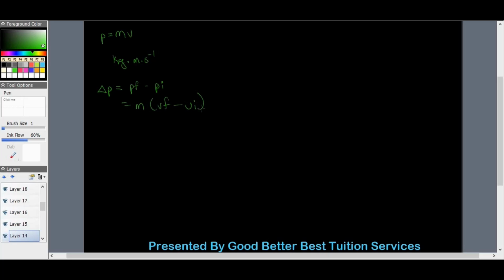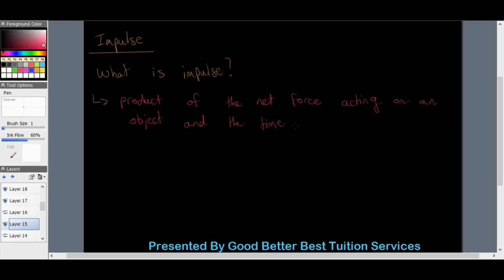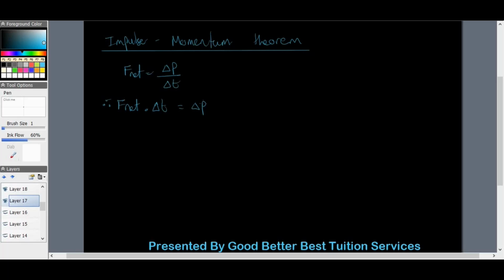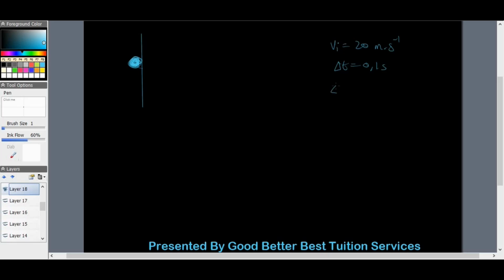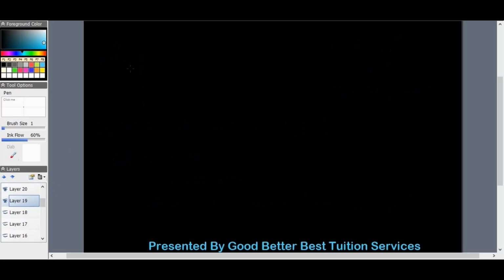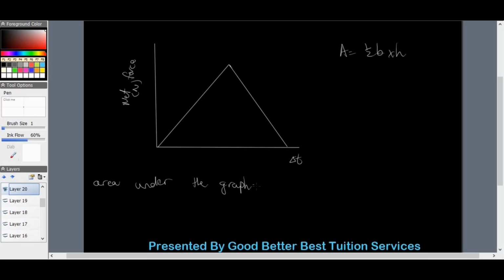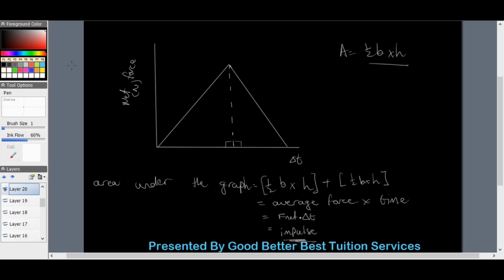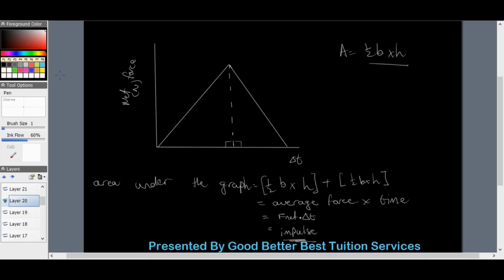Grade 12 Physics: Impulse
This video was created to assist our Grade 12 learners with Impulse